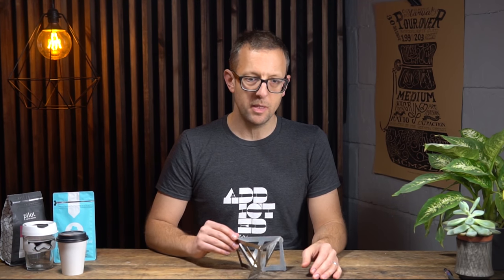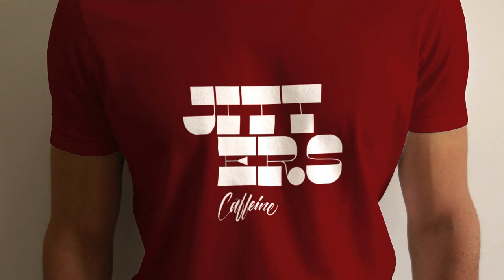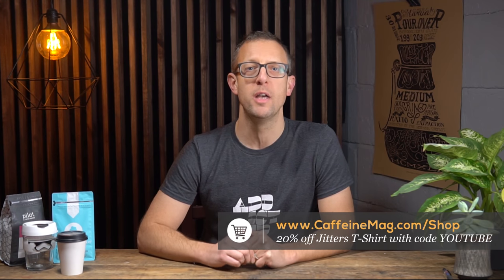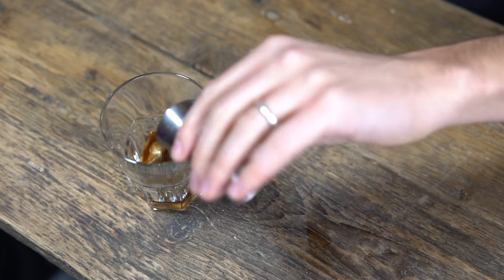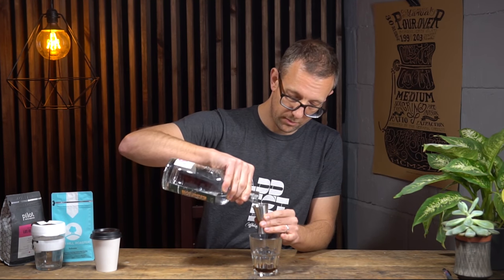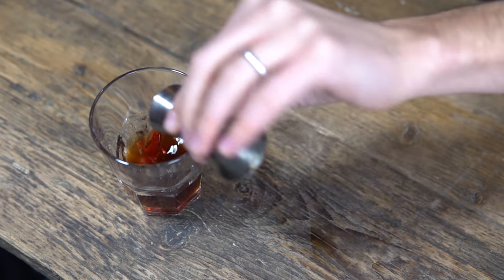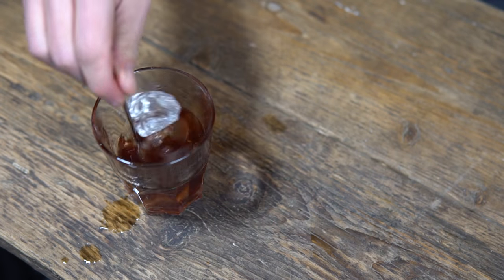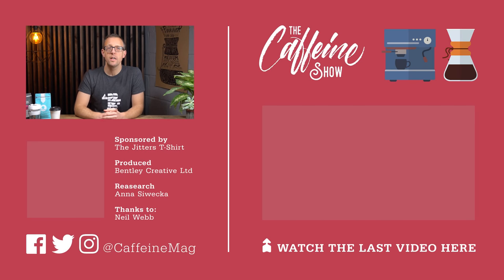The Caffeine Show Ep1, Latte Levy, Munieq coffee dripper, Coffee Negronis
The Caffeine Show Episode 1
In this video we discuss the the UK Environmental Audit Committee proposed tax on disposable cups LatteLevy, The Titanium Munieq Tetra Drip Collapsible coffee dripper and how to make a Coffee Negroni

LATTE LEVY
United baristas' Blog: